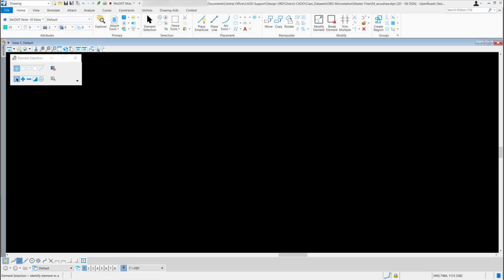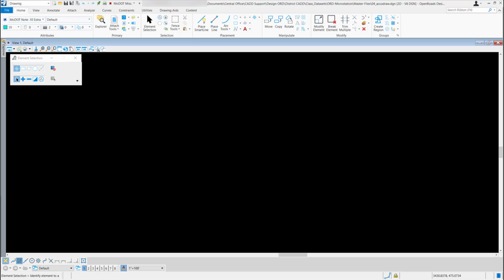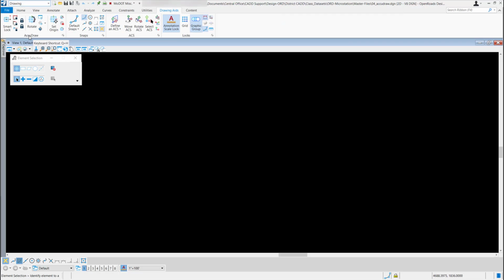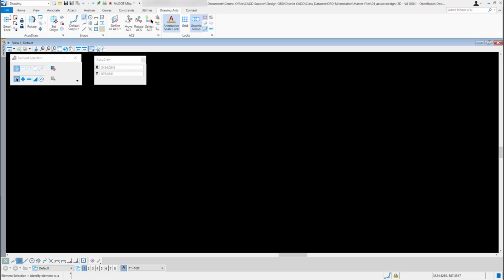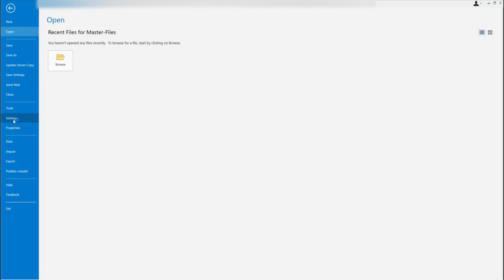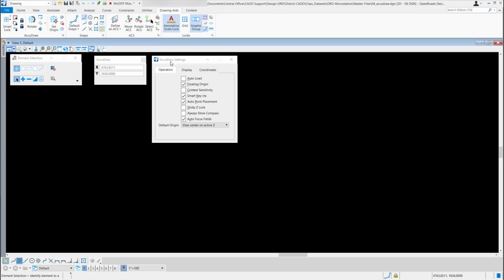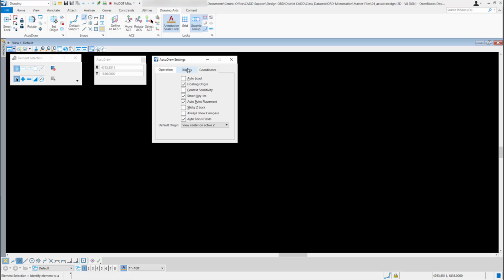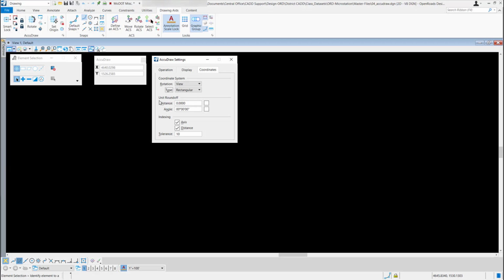ORD - MicroStation - 6.10 - MicroStation Accudraw